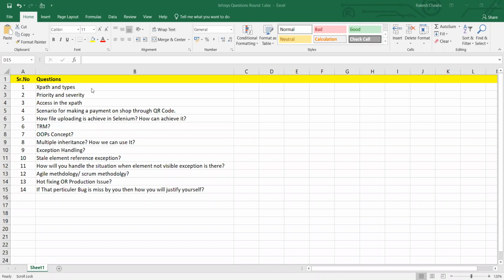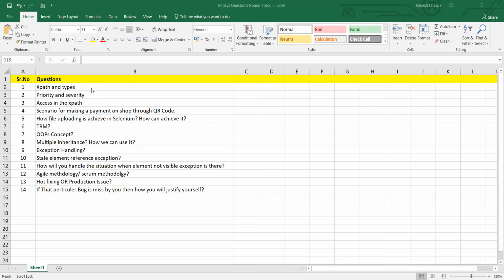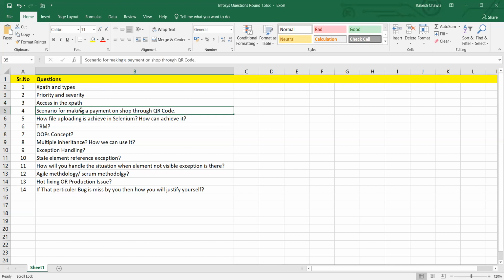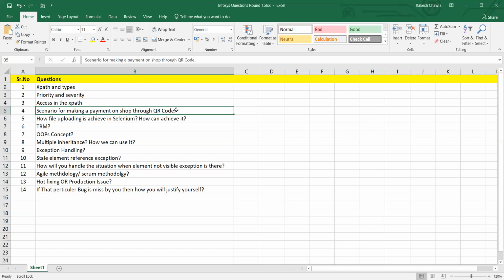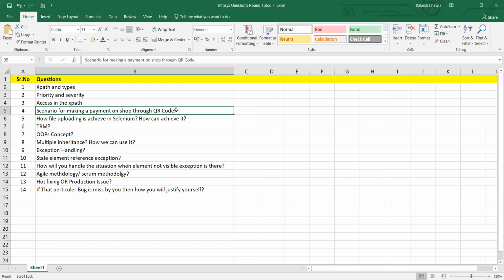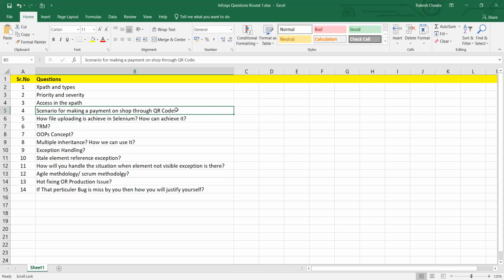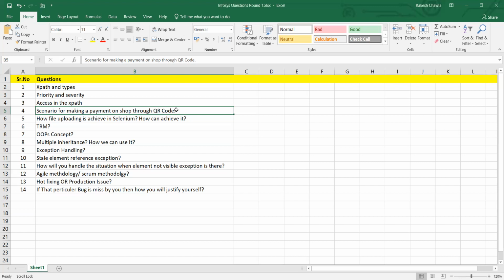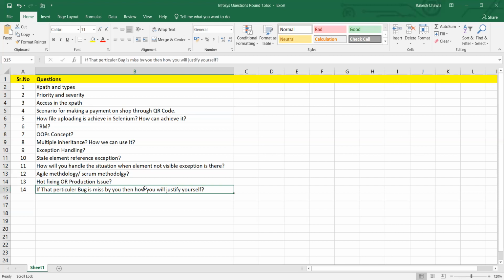Infosys Automation Testing Interview Questions | Infosys Testing Interview Q&A